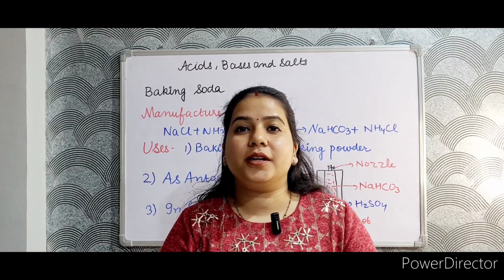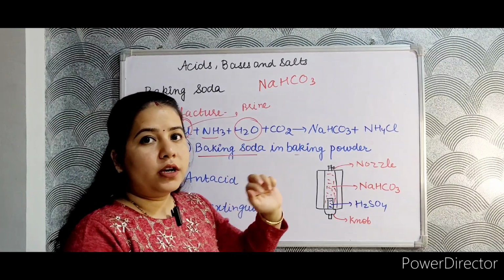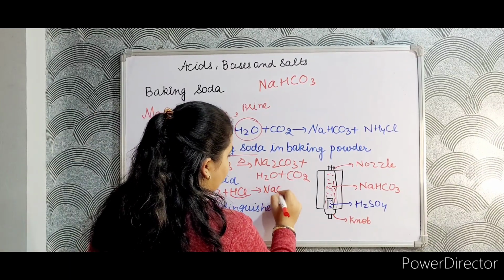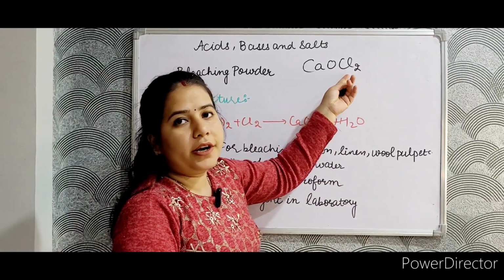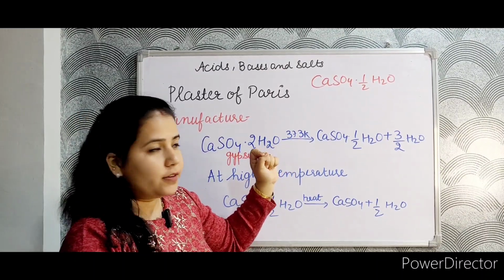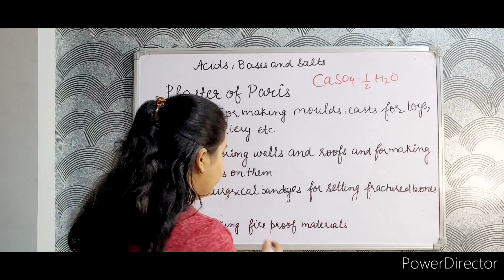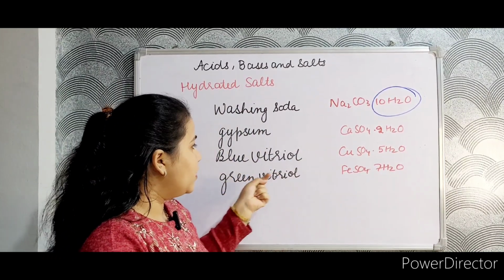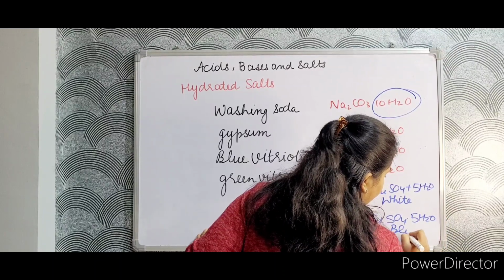Lecture-6 ACIDS, BASES AND SALTS Class-10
1.BAKING SODA:MANUFACTURE AND USES
2.BLEACHING POWDER:MANUFACTURE AND USES
3.PLASTER OF PARIS:MANUFACTURE AND USES
4.HYDRATED SALTS